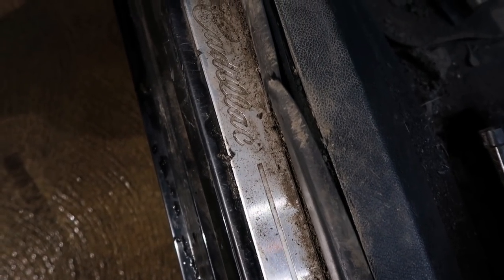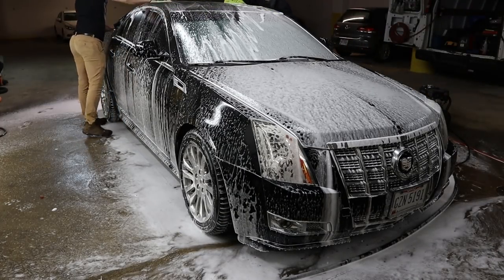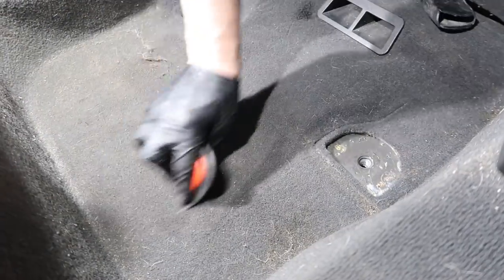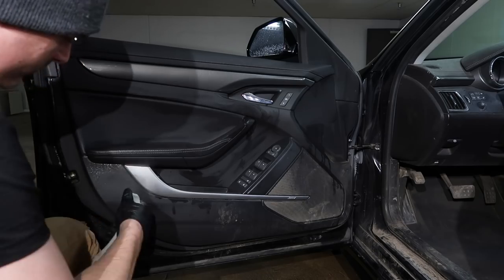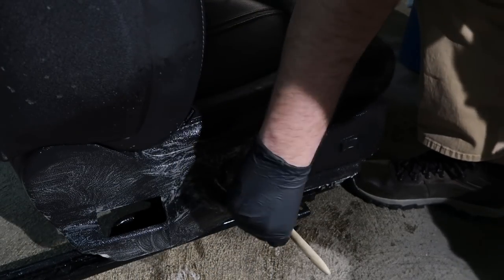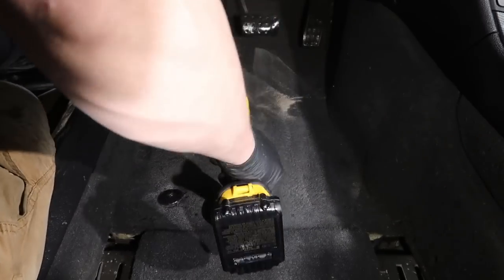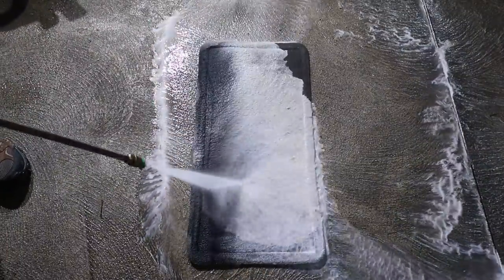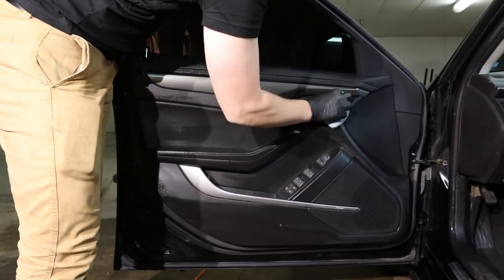Deep Cleaning the DIRTIEST CAR EVER! | DISASTER Car Detailing & Complete Vehicle Transformation!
Deep Cleaning a Girl's DIRTY Cadillac | Complete Transformation and Satisfying Car Detailing both Interior and Exterior! This CTS4 was the most digusting, dirty car we've ever detailed and needed a full interior and exterior car detailing, so in this video we show you our satisfying process to deep clean it!

Interior Products and Tools Used:
Plastics, Leather and Vinyl:
Interior Cleaner (All Purpose Cleaner)

Windows:
Windshield Cleaning Tool

Exterior Products Used:
Wash Mitt
Grit Guards
Spray Wax
Undercarriage Pressure Washer Attachment
Drying Towel
Wax :
Collinite 845 Insulator Wax
Jescar Power Lock

Videography:
Cameras -
Canon EOS M50
Canon G7x Mark ii
Gimbal Video Stabilizer

If you're looking for more instructional videos, we highly recommend Stauffer Garage and The Detail Geek! We'll link their channels if you haven't seen their stuff!